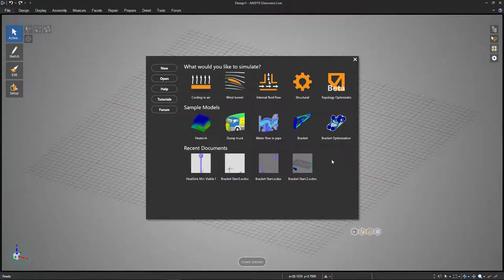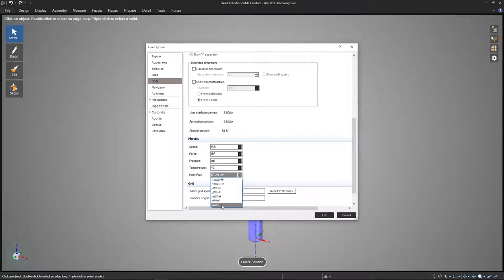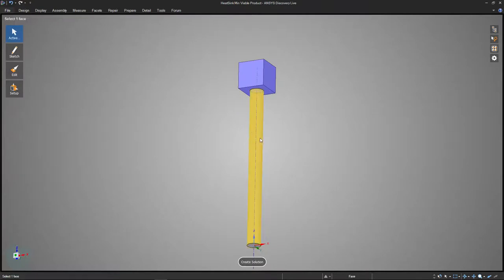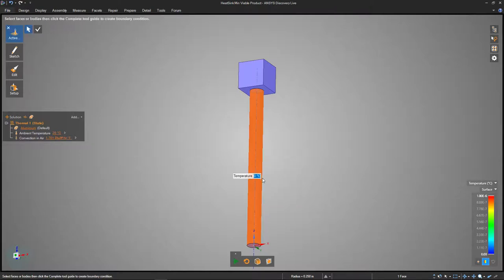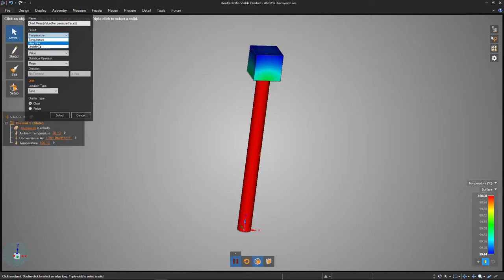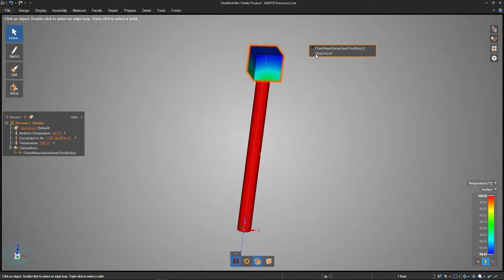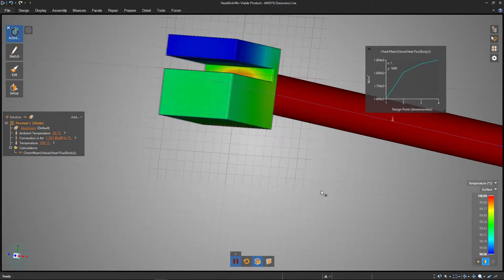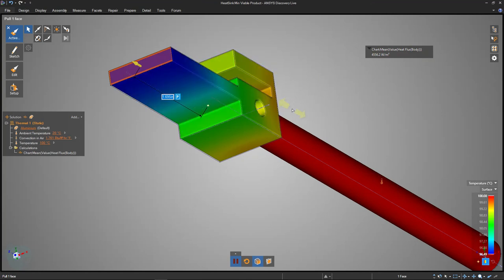Heat Sink Project: Design and Thermal Analysis in ANSYS Discovery Live (part 2/2)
This is the second of two videos about how to design and test a heat sink device that could be used to cool hot drinks using ANSYS DiscoveryLive